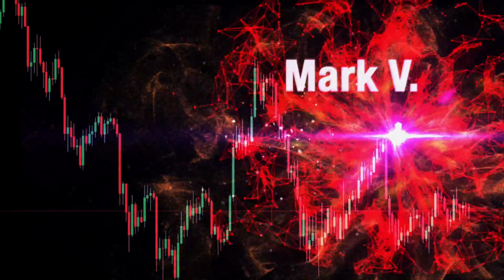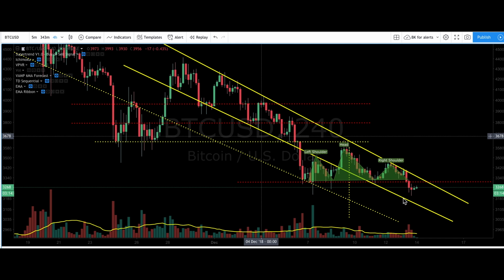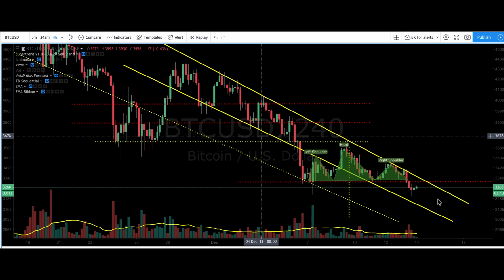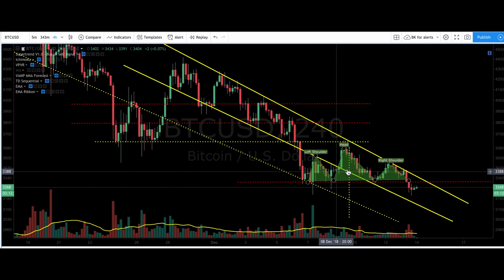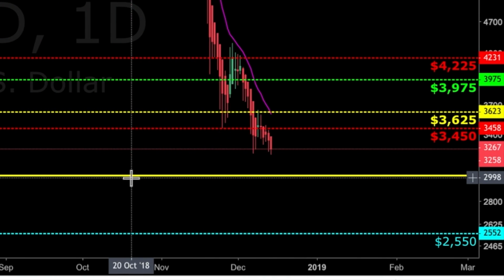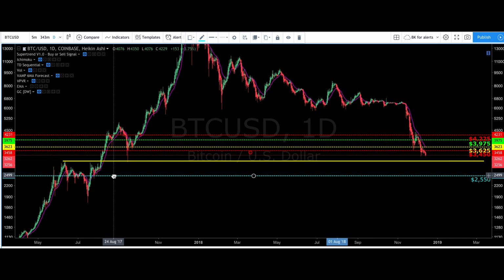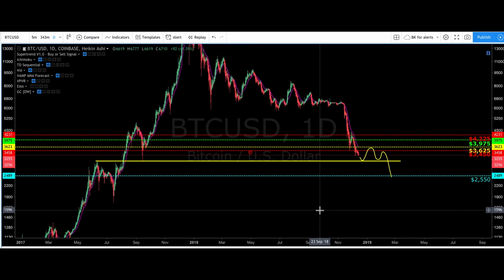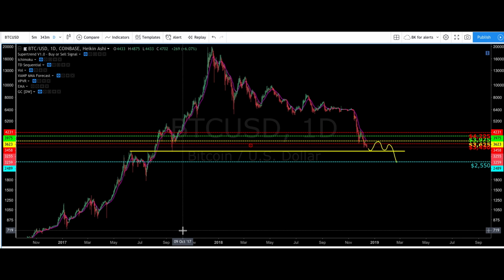When Is The Best Time to Buy Bitcoin BTC?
You hear the term “buy the dip”. But where are those buying opportunities on BTC right now? Are we at the bottom, making it the perfect time to buy? Should we wait to accumulate more? Mark will take us through the current climate using classic technical analysis to point out where the accumulation areas are.

Mark is an active trader on the ACB team and a technical analyst. He is not a professional financial advisor. You should do your own research before investing and should never invest more than you can afford to lose.